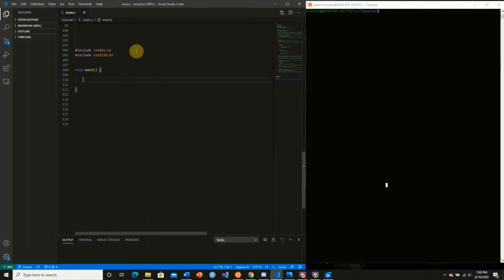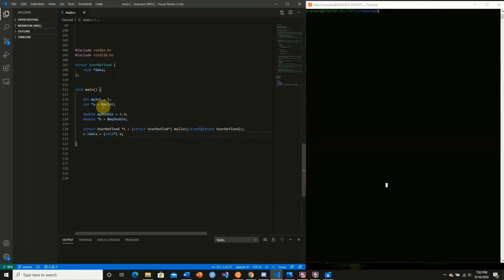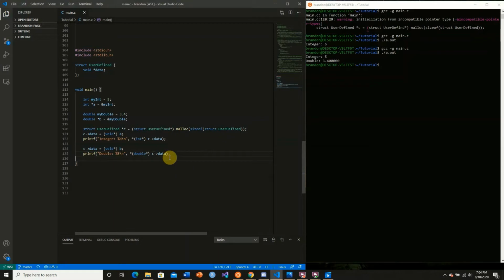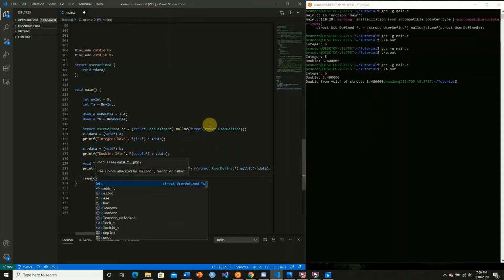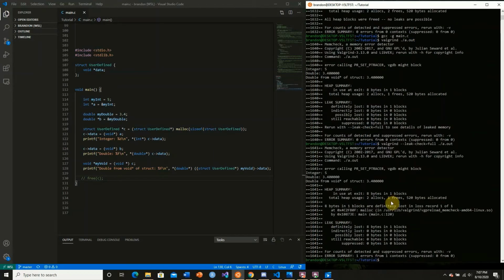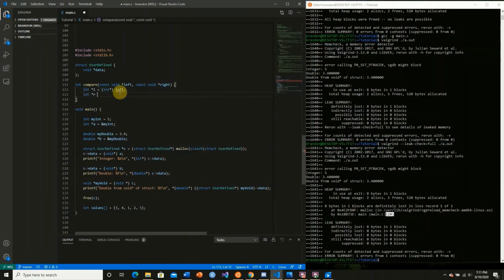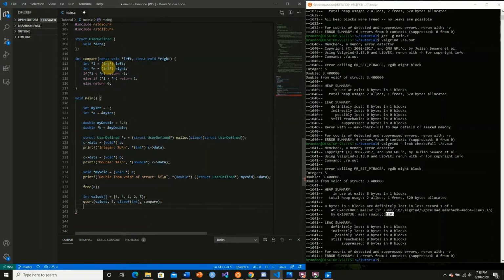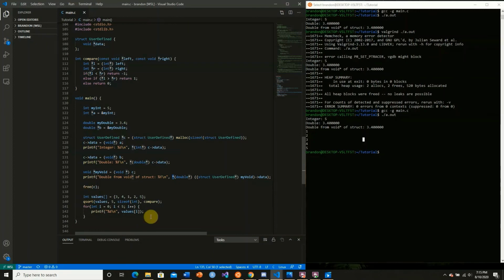Templates/Generics in C (Void Pointers and Pointer Functions) Pt 2 (Basic Examples)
In this series I will go over how to implement Templates/Generics in C using void pointers and pointer functions. This allows code, especially data structures, to be reused in multiple projects without being rewritten for different data types.